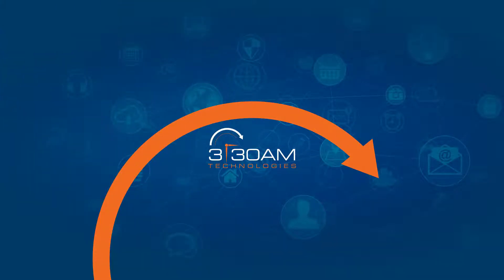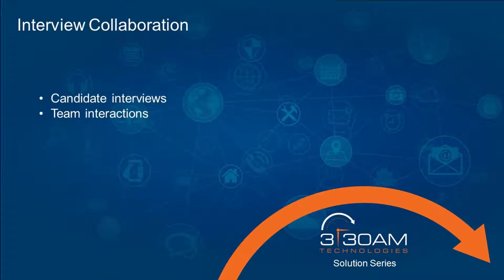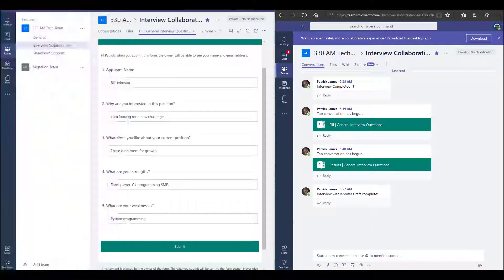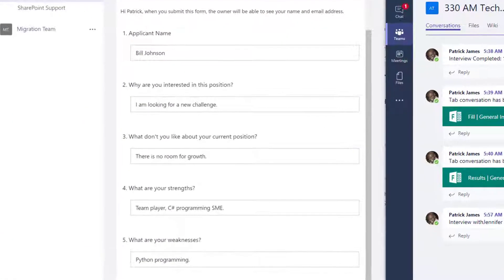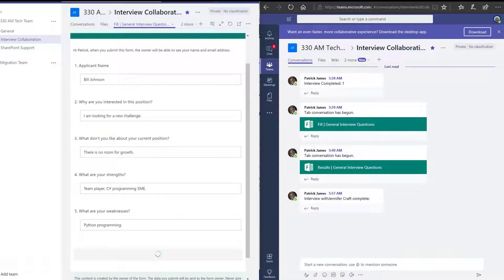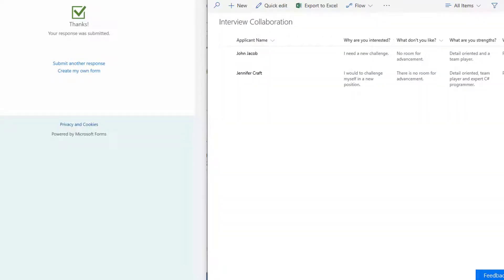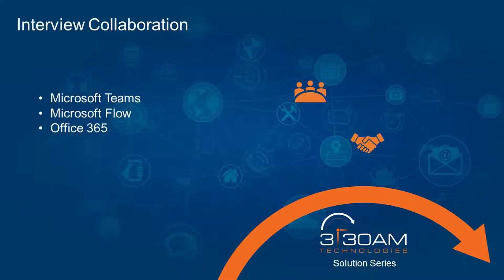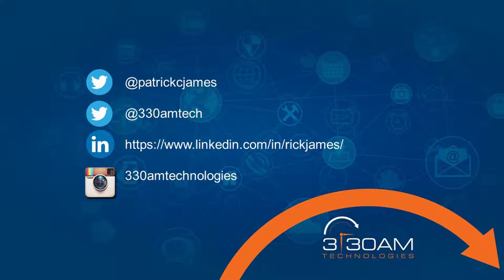Collaboration in Microsoft Teams and automation with Flow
How are you collaborating?  Are you taking advantage of your existing investment in Office 365, SharePoint, Microsoft Teams and Microsoft Flow? Unify your collaboration and communication.